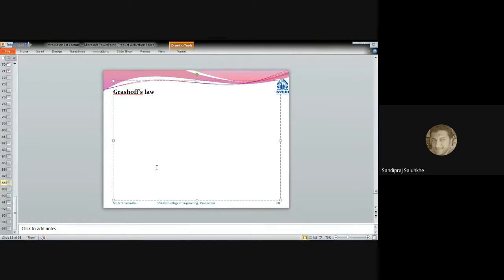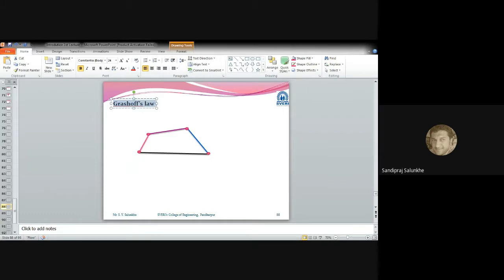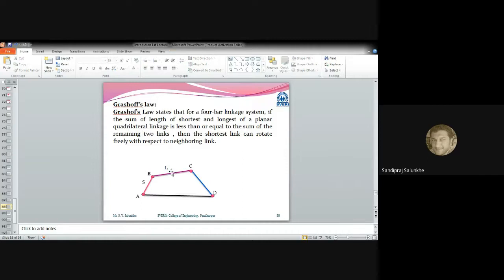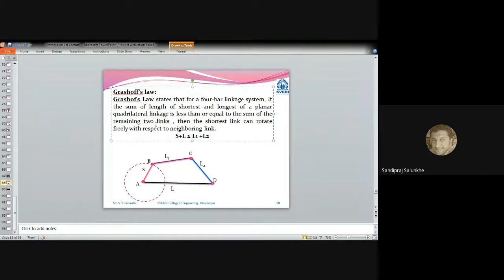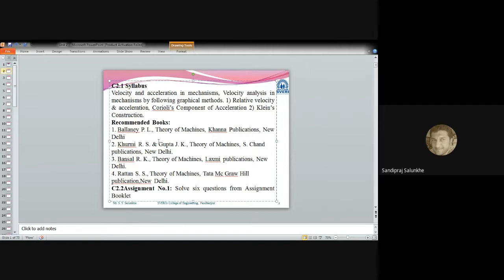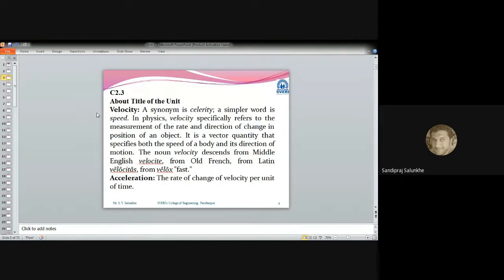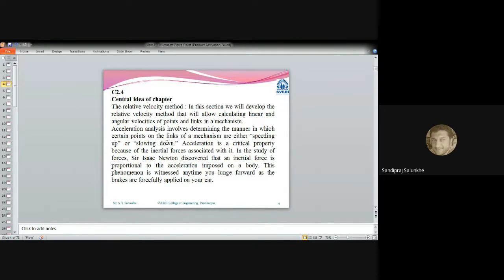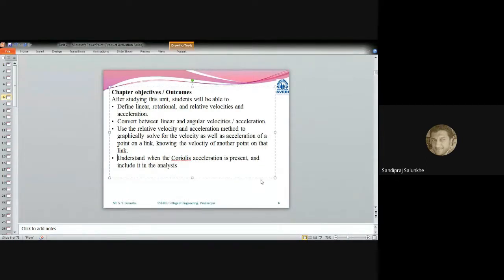npo-pdbf-rox (2021-06-11 at 00:35 GMT-7)